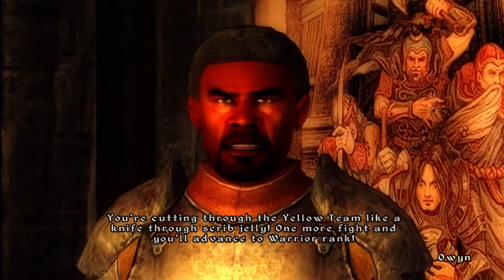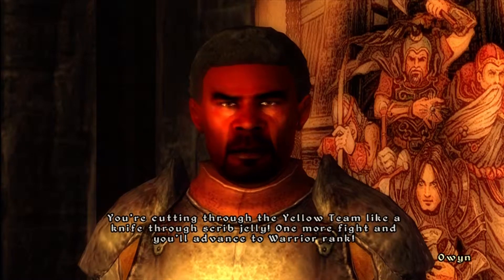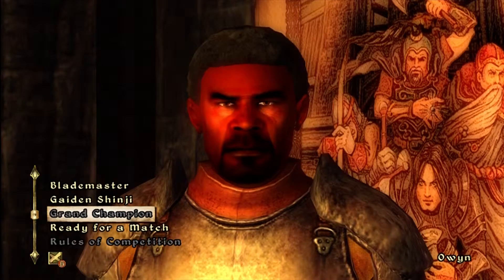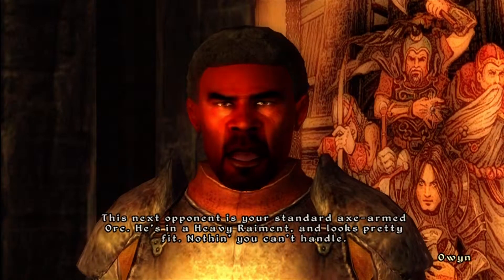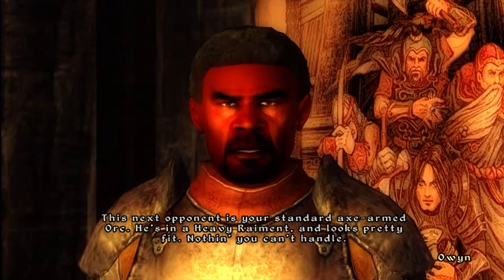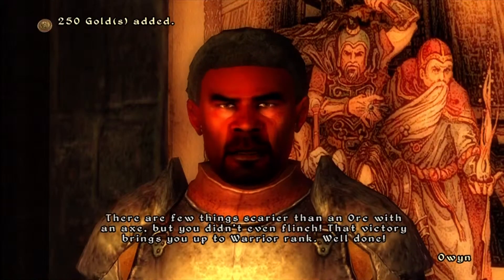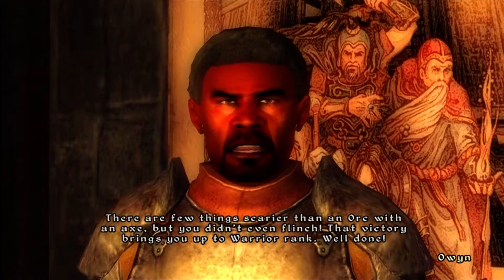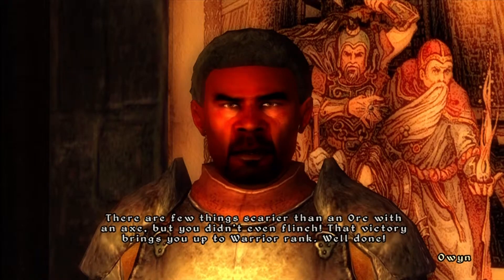Oblivion Arena - 11 - Myrmidon - Opponent 3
A Oblivion Arena walkthrough. Nothing special, the loading screens have not been edited out yet. In addition, my character has been power leveled for most of these.